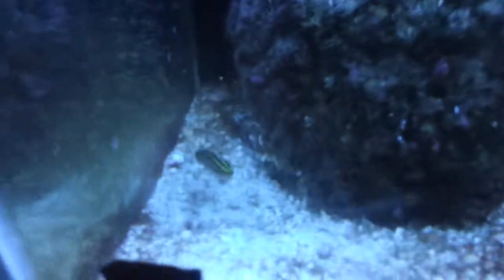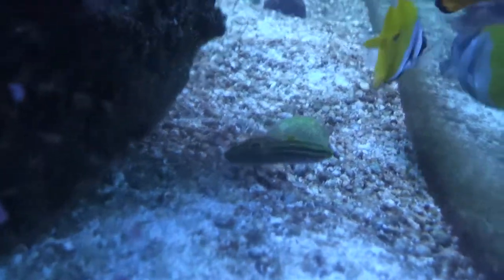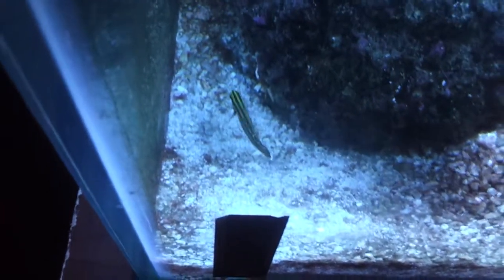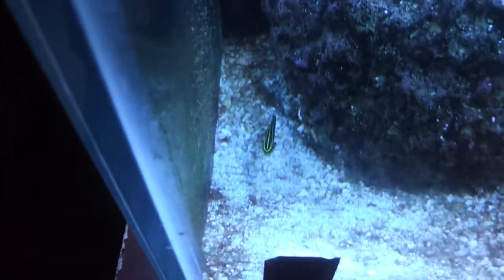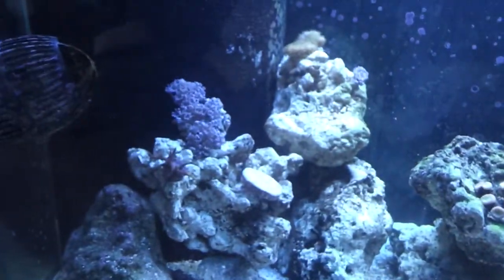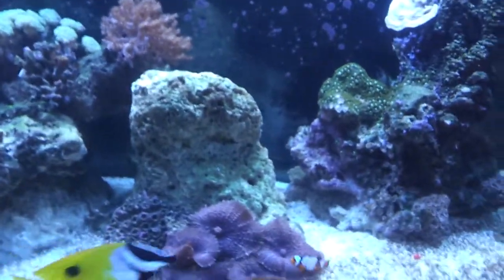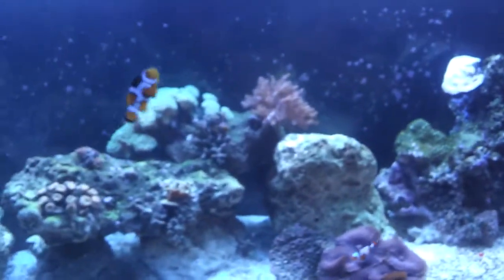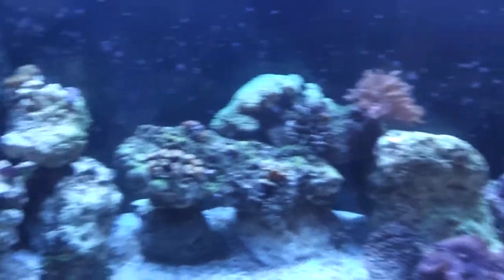New fish! update video